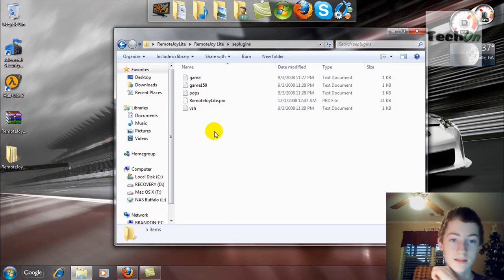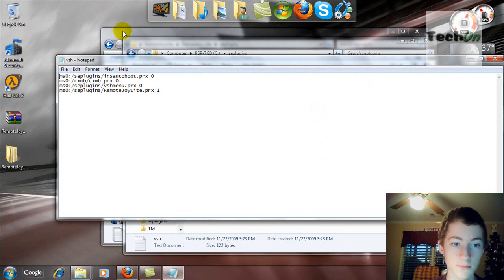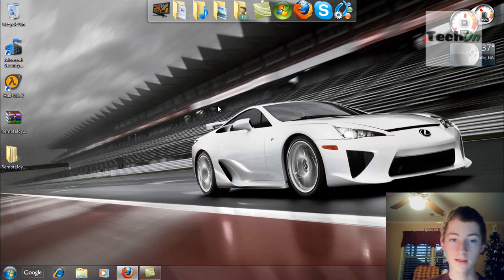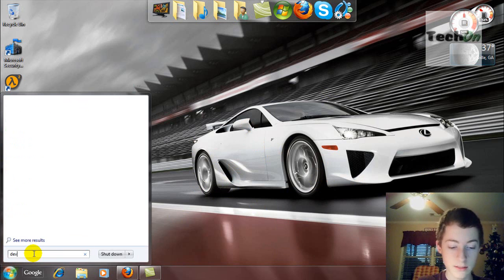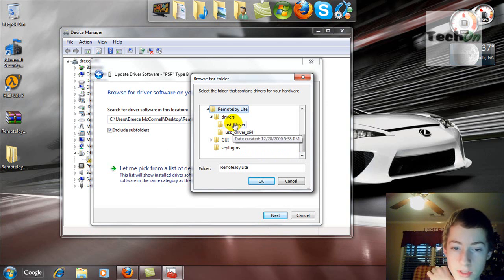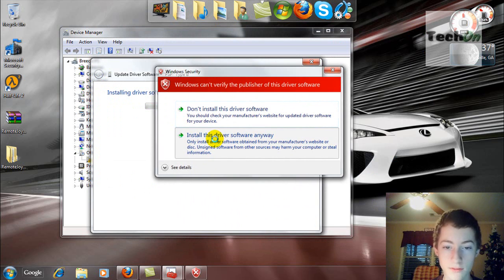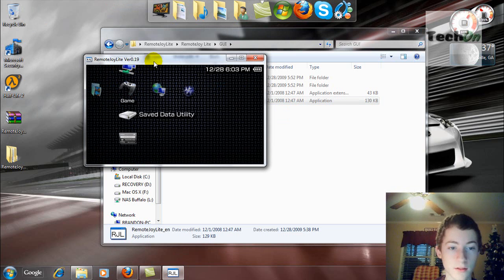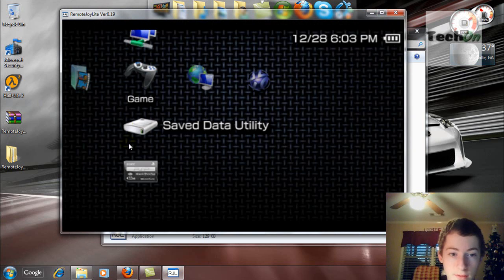How To Install Remote Joy Lite On Windows 7 64 or 32bit (Or Any Other Windows)